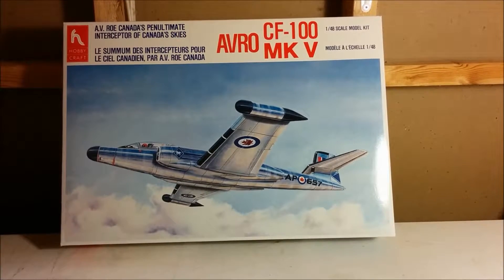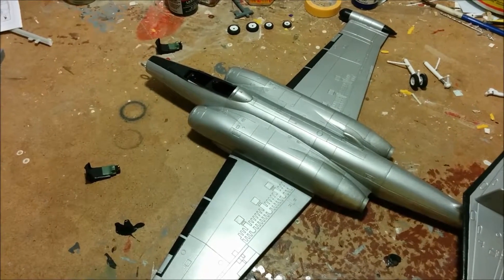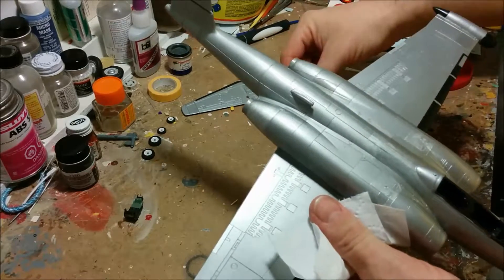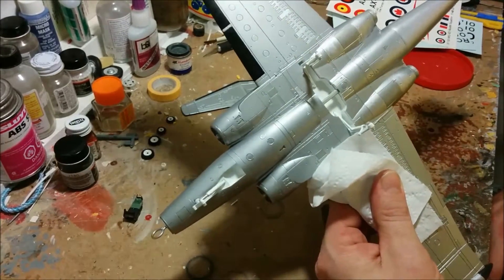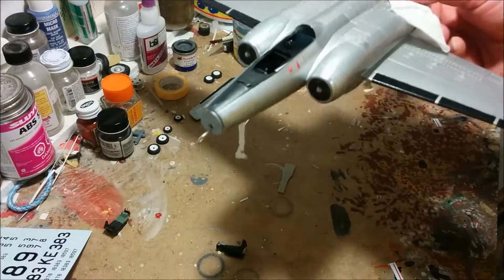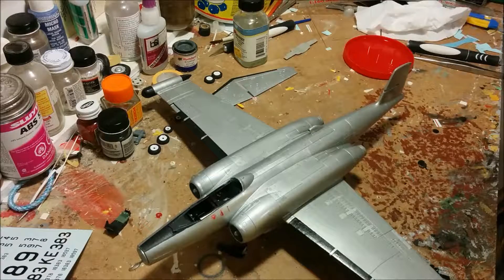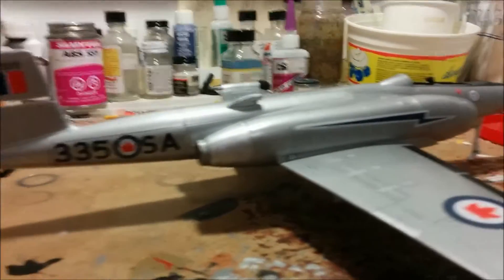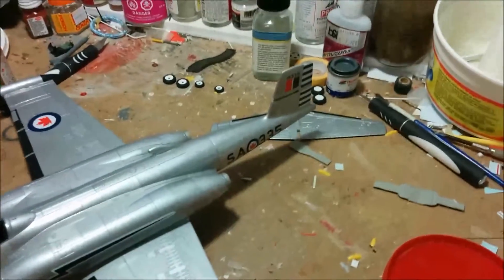How to apply decals to a CF-100 Canuck model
How to apply decals to the Hobbycraft CF100 Mk V Canuck. 1/48 scale